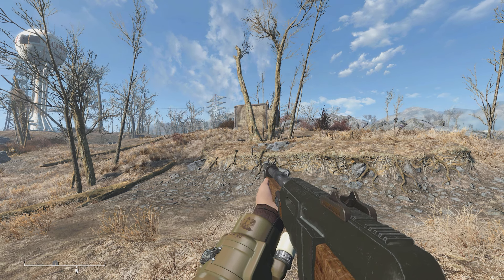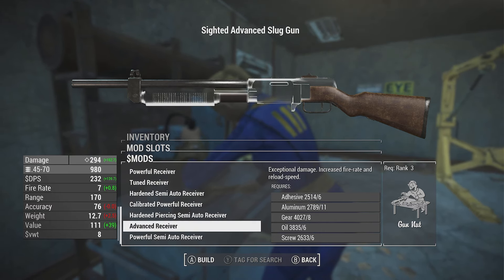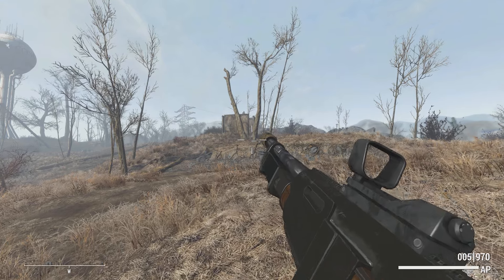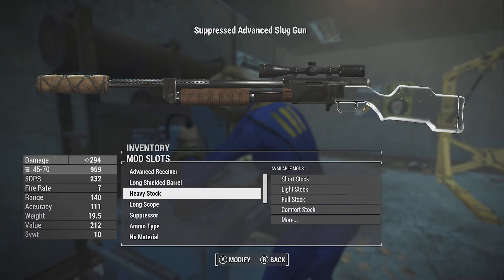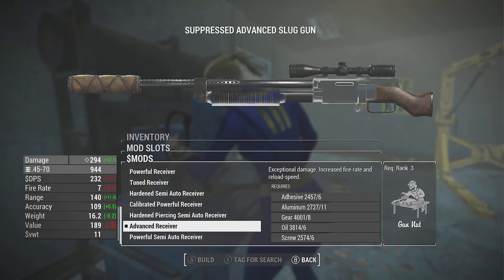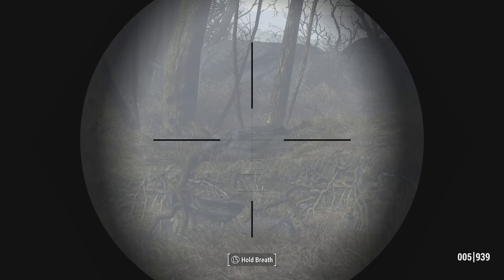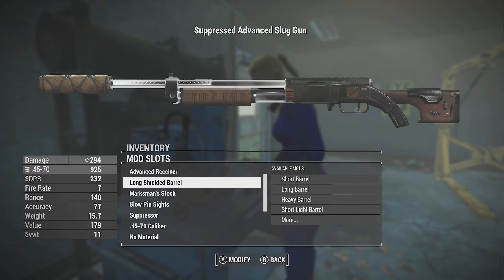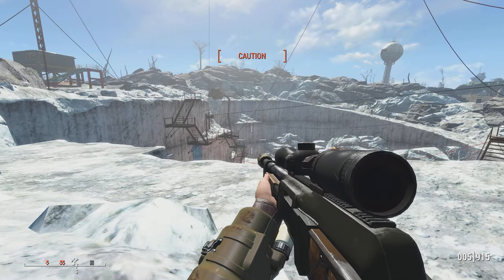Fallout 4 Mod Review - Slug Gun - Pump-Action Combat Rifle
In this mod review I cover a mod that adds a new weapon to Fallout 4. This is the Slug Gun which a pump-action rifle that shoots high powered ammunition in a pump-action. This weapon has a wide variety of attachments including options to make it semi-auto even as well as all the scopes, stocks and muzzles you would need. Unfortunately, on console this mod doesn't work with bullet counted reload meaning every time you reload you have to put five bullets in it. It does function well though as it operates as an alternative to the lever action rifle. The animations are good and satisfying and that is important when you pump every time you shoot. Overall, it's a pretty solid gun that you should check out if you are interested.